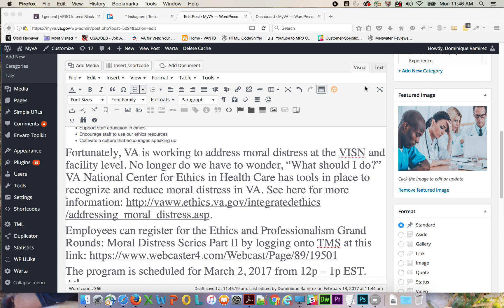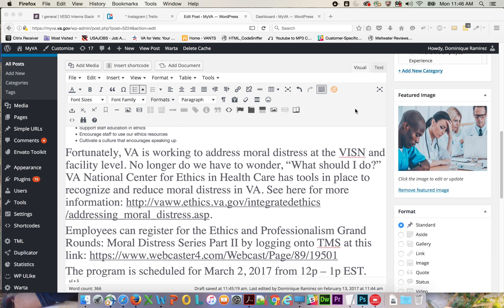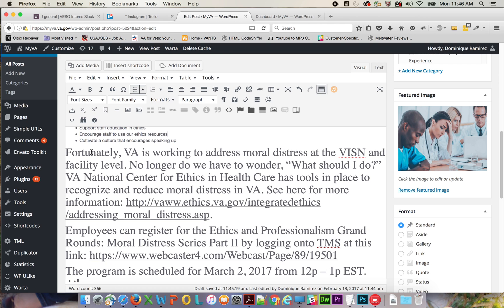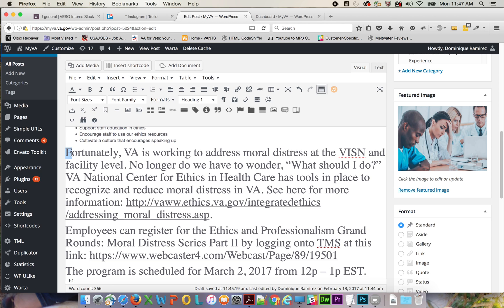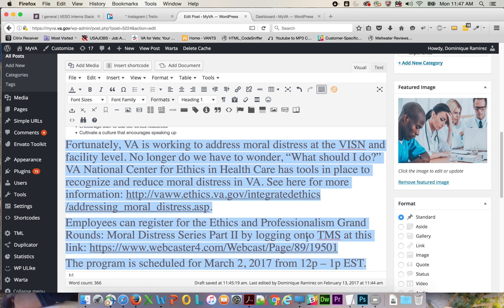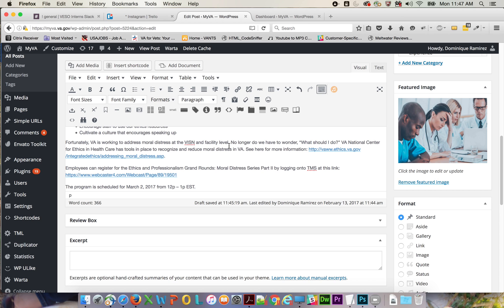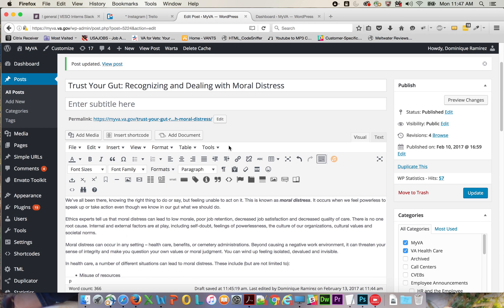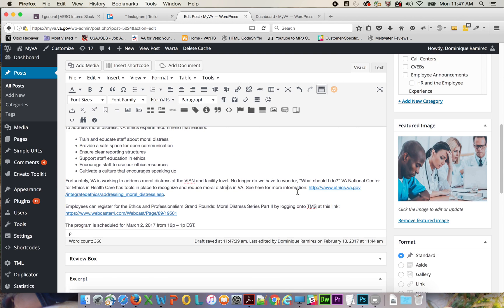How to change font from Heading 1 to Paragraph style in WordPress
In this video I cover the means by which to change the font of a section of text in a WordPress blog post from Heading 1 (H1) to Paragraph (p).